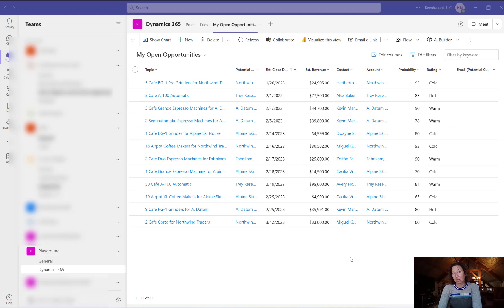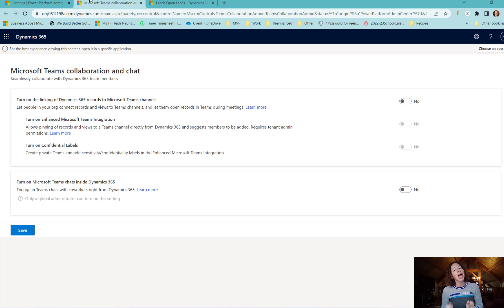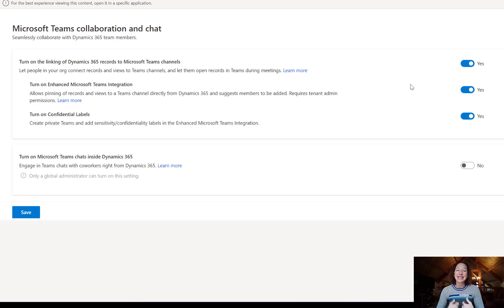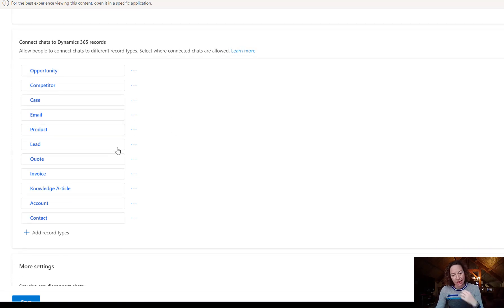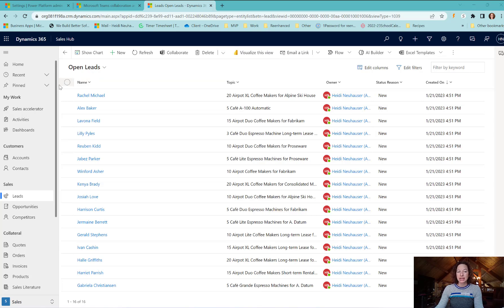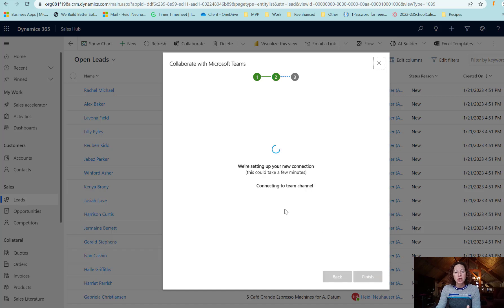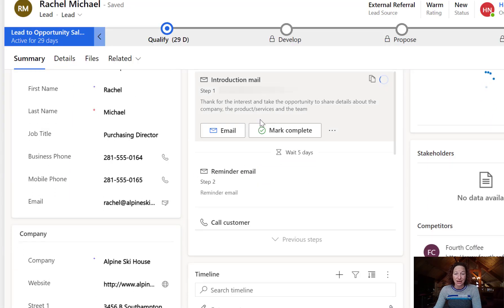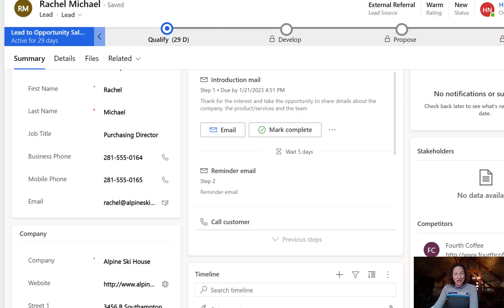Dynamics 365 and Teams: Setting up Collaboration & Chat Features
This video walks you through how to set up the Teams Collaboration and Chat features in any Dynamics 365 Customer Engagement app.
0:00 Intro
0:24 Power Platform Admin Center
0:44 Collaboration & Confidential Labels
1:25 Chat
2:35 Demo of Collaboration
4:09 Final Thoughts